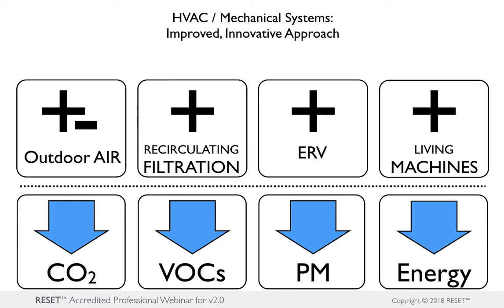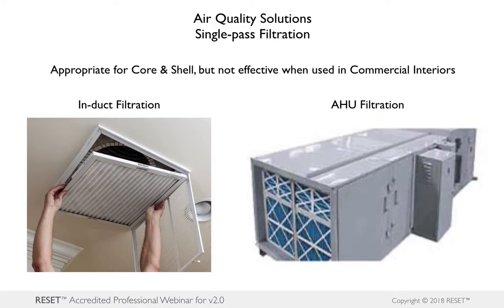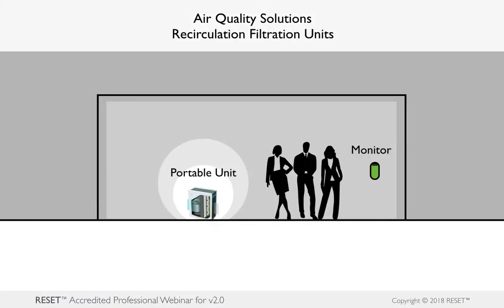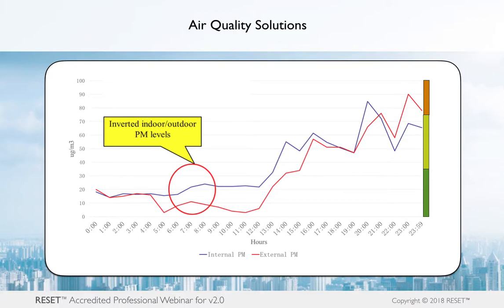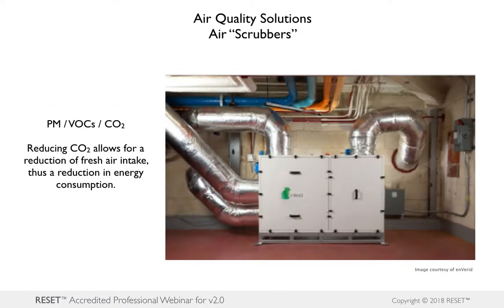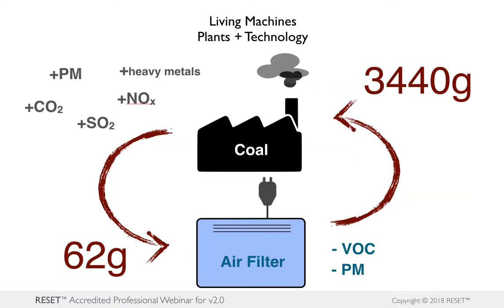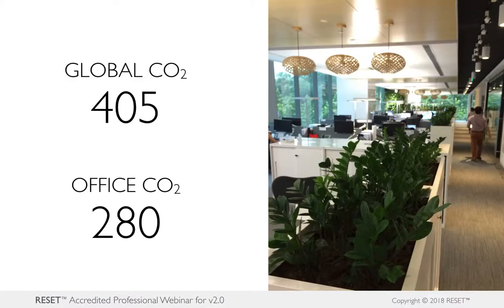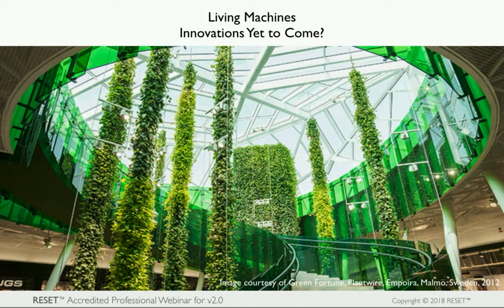RESET Air AP Training Module 7 - Solutions, Innovations, and Case Studies